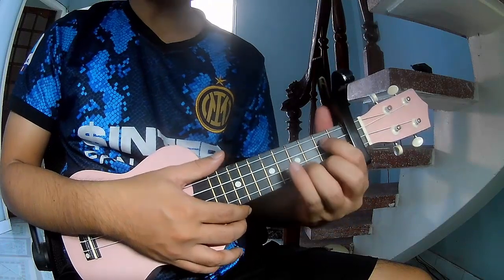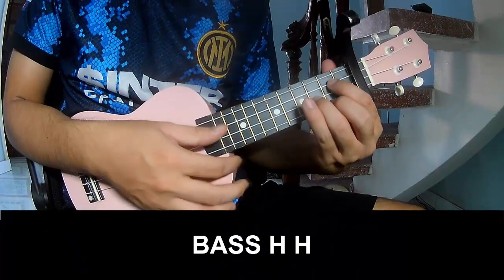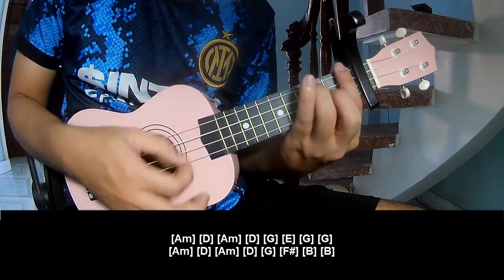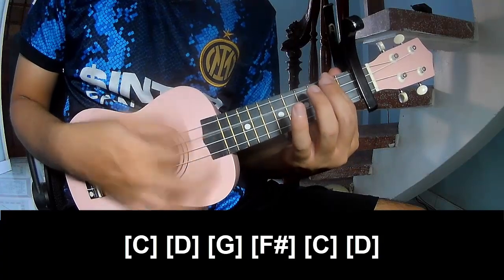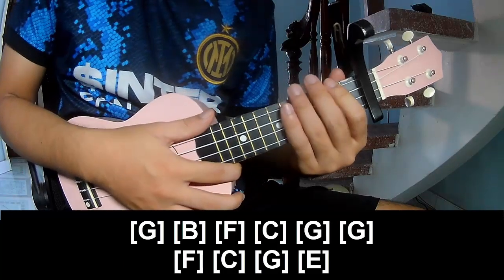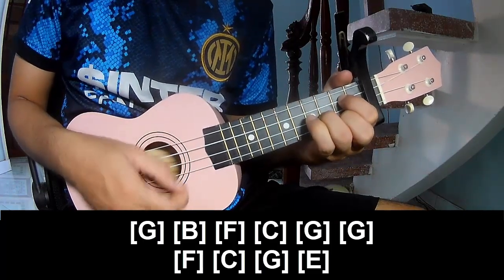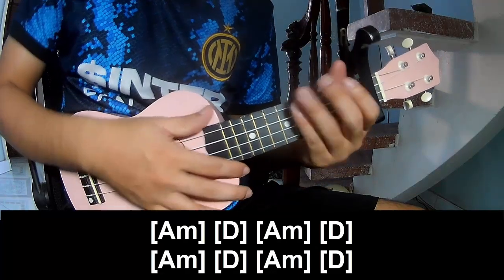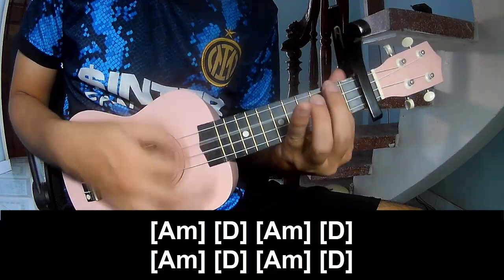How To Play Ukulele Spinnin By Madison Beer